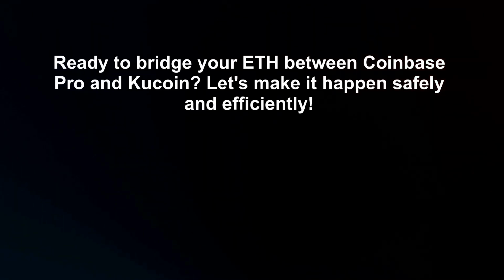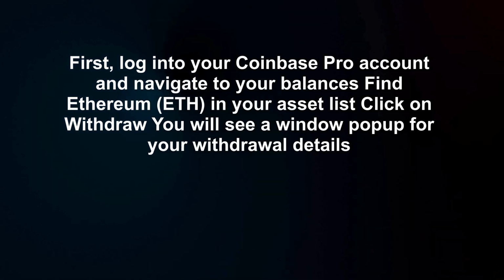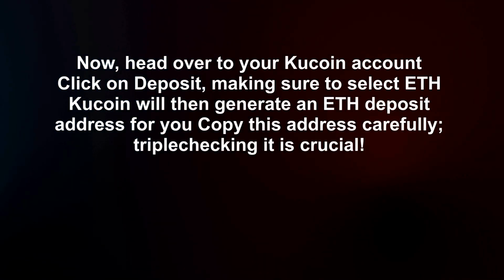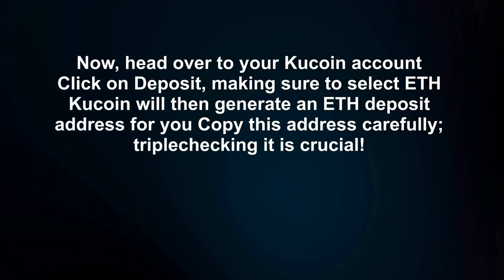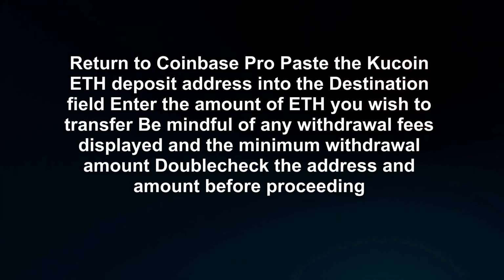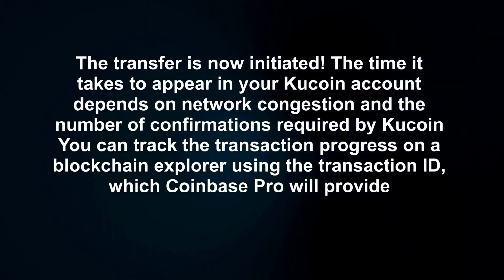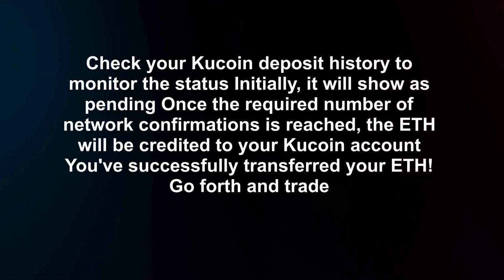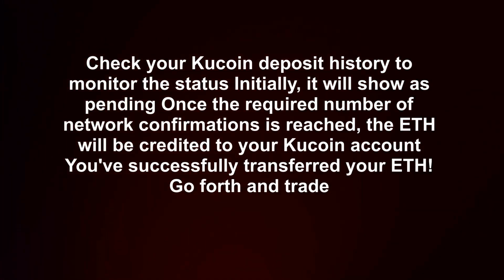How to Transfer ETH from Coinbase Pro to Kucoin - UPDATED!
How to Transfer ETH from Coinbase Pro to Kucoin: A comprehensive guide outlining the step-by-step process for securely moving Ethereum (ETH) between these two popular cryptocurrency exchanges. This tutorial covers essential aspects such as navigating the Coinbase Pro and Kucoin platforms, generating deposit addresses, initiating withdrawals, and ensuring transaction confirmation. Learn how to minimize transfer fees, understand network confirmations, and troubleshoot common issues encountered during the transfer. This resource is designed to simplify the process for both novice and experienced crypto users, providing clarity on securely managing digital assets between these exchanges.

00:00 Transfer ETH from Coinbase Pro to Kucoin
00:12 Coinbase Pro: Withdraw ETH
00:22 Kucoin: Get ETH Deposit Address
00:33 Coinbase Pro: Paste Kucoin Address and Amount
00:45 Coinbase Pro: Confirm Withdrawal
00:52 ETH Transfer in Progress
01:00 Kucoin: Check Deposit History